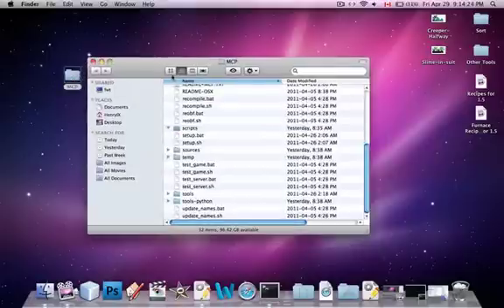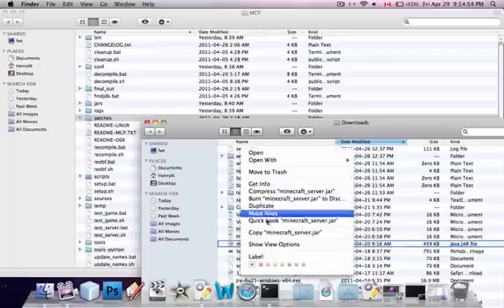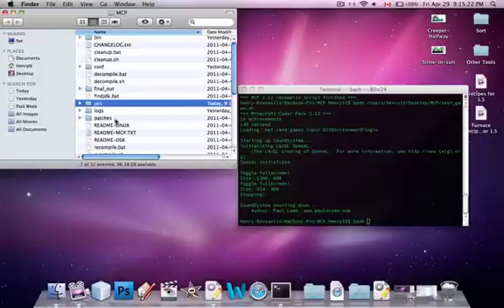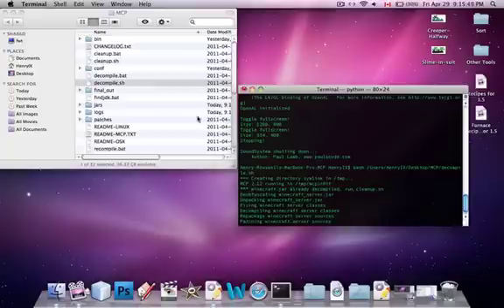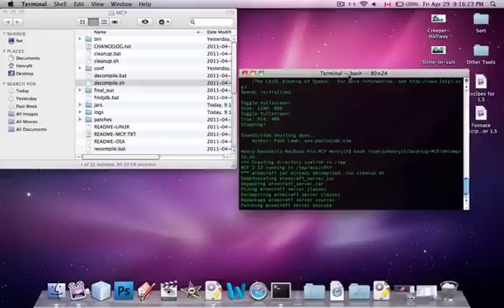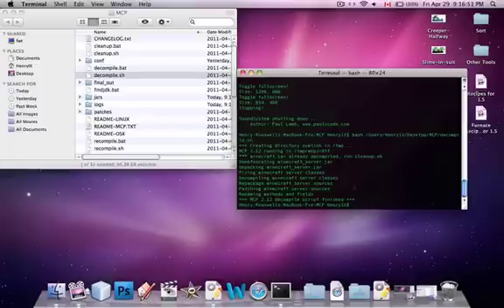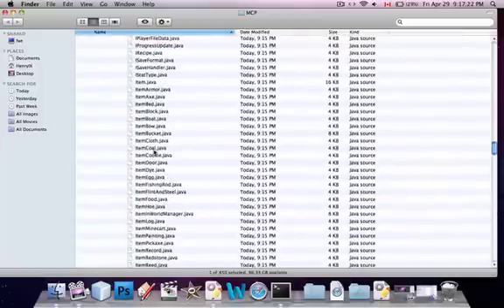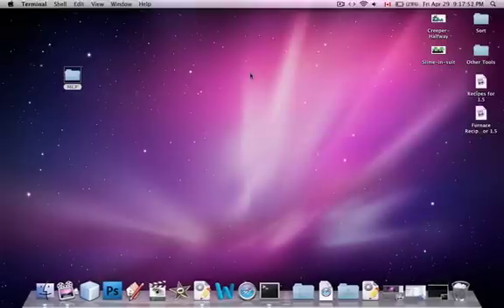How to set up the Minecraft Coder Pack to make server mods (Windows&Mac)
This tutorial will demonstrate how to set up MCP so that you can edit Minecraft server code and make a server mod instead of a single player mod.